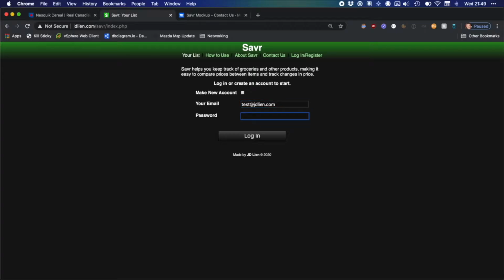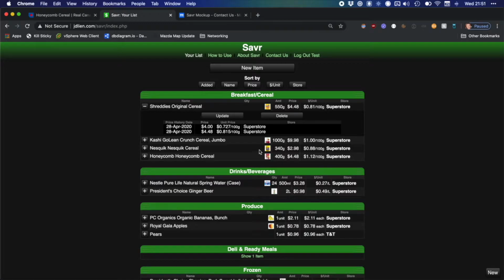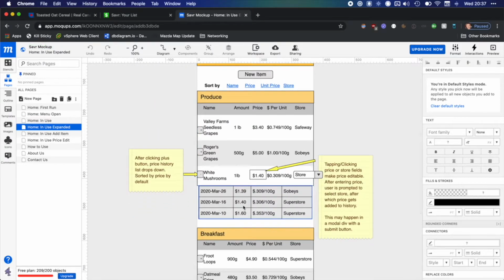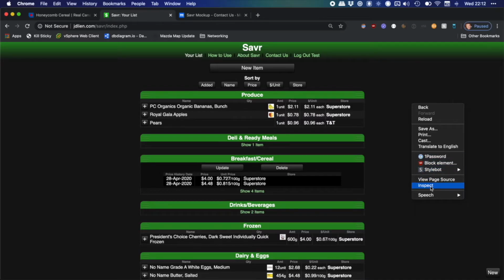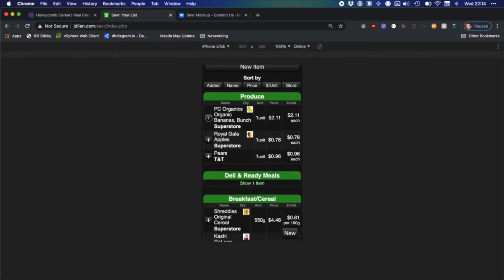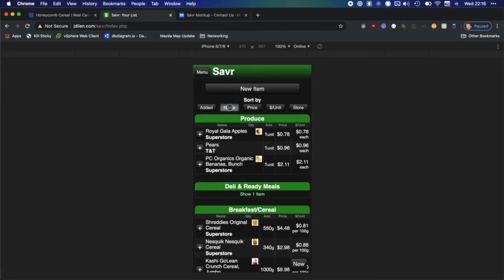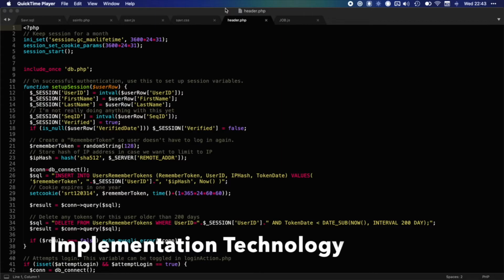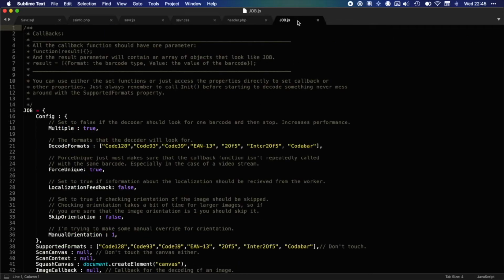COMP482 Assignment 3: Savr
This video was submitted as part of my Athabasca University COMP482 final assignment. This gives an overview of my web application, Savr. I discuss the features it has, my design rationale for the design decisions, and the process I used to do an heuristic evaluation of the application.